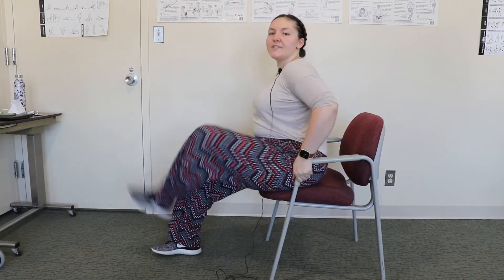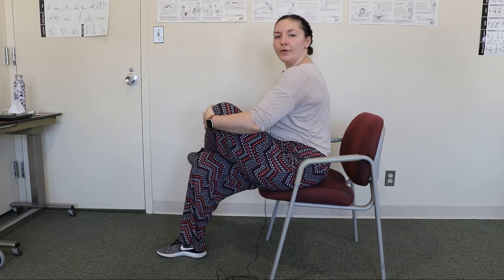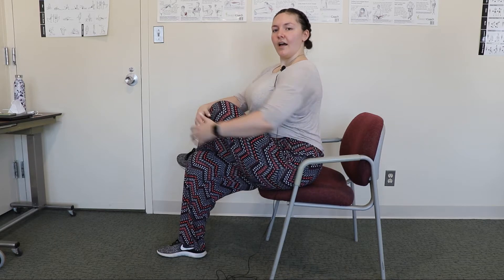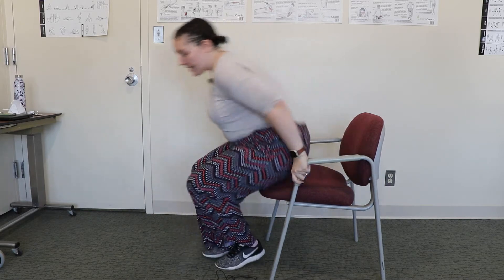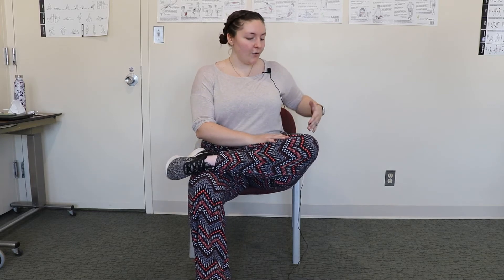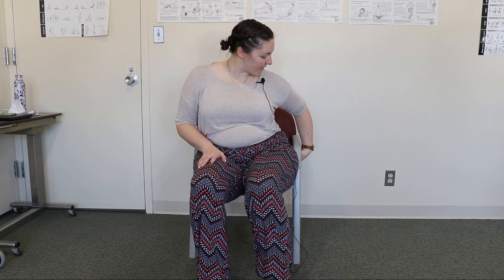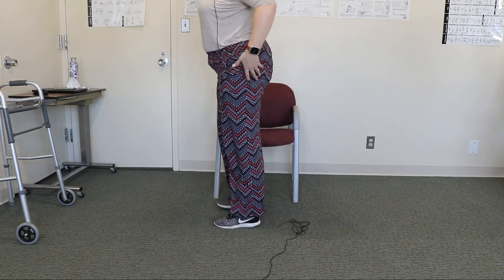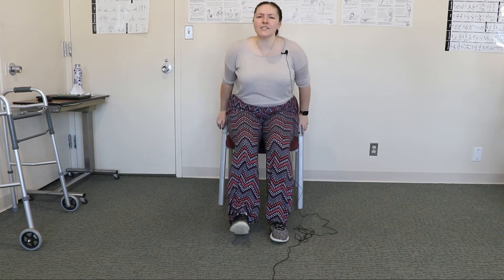Wellness Wednesday Leg Stretches for Seniors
On this Wellness Wednesday, Molly teaches some great stretches to help lengthen your legs and stretch out your glutes! Using a chair for stability, these are great stretches for seniors who are 55 or older.